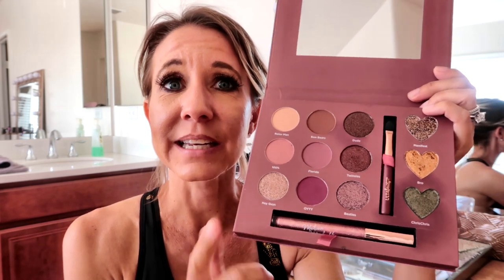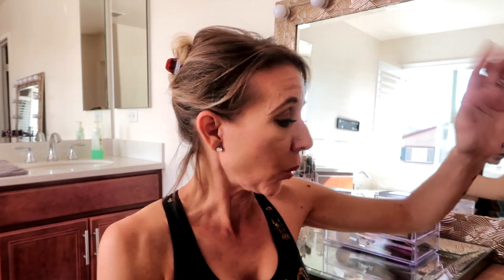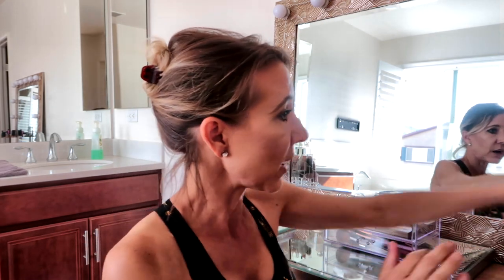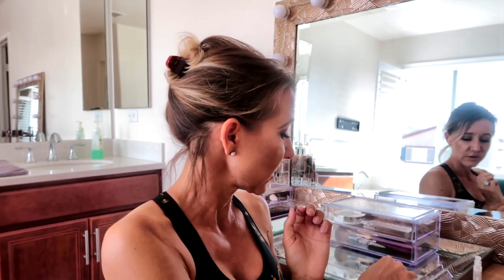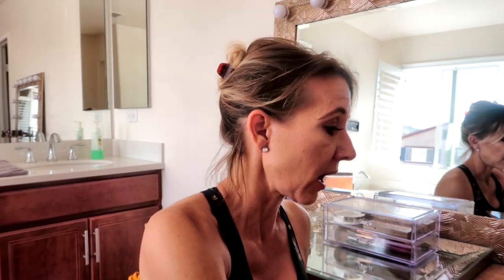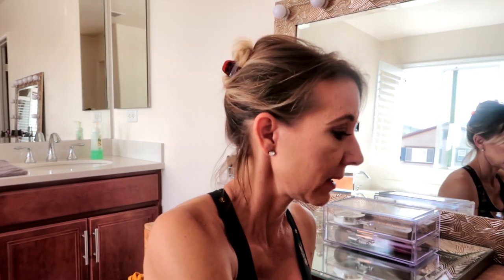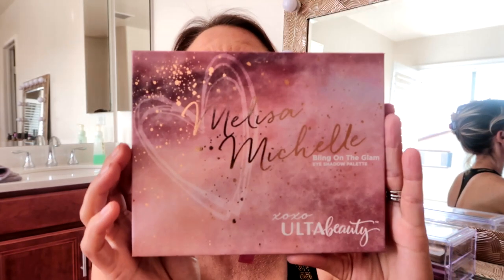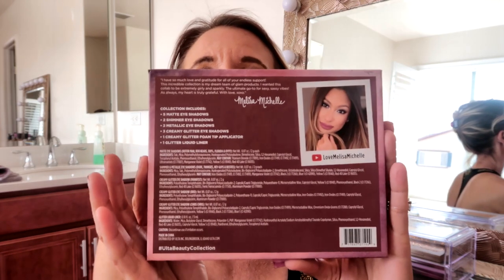My Review of New Melisa Michelle "Bling on The Glam" Eye Shadow Palette From Ulta Beauty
I love make-up and trying new brands!  In this video, I review the new eyeshadow palette by social media influencer, Melisa Michelle, that is being sold at Ulta Beauty.  Check it out!  Have an awesome day, Billisa